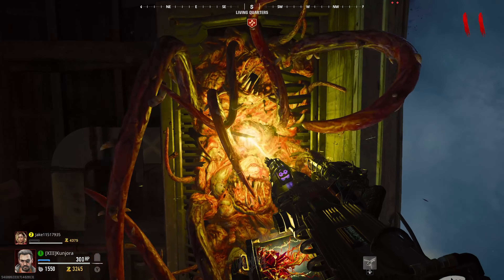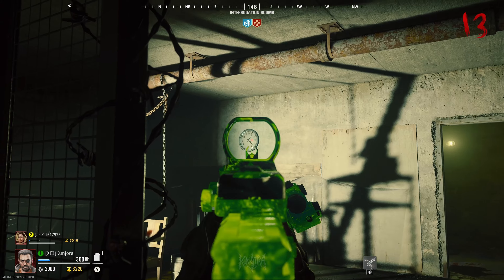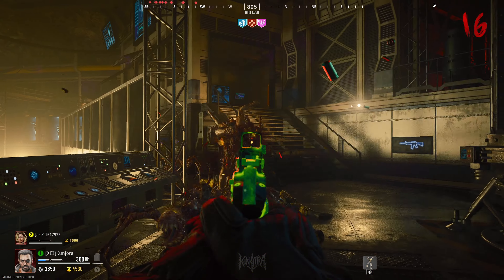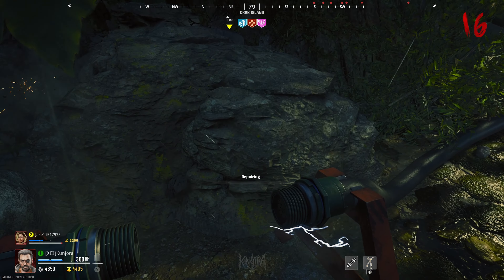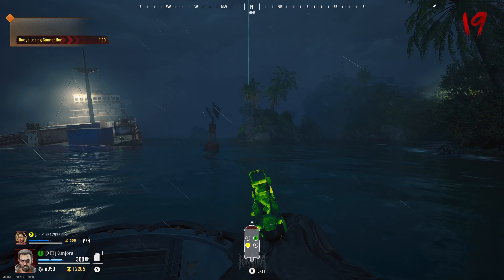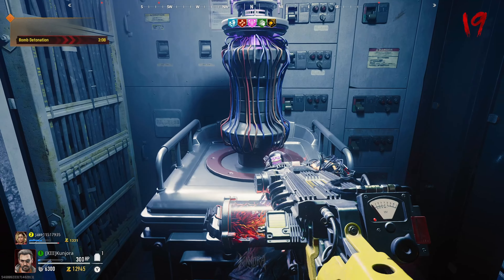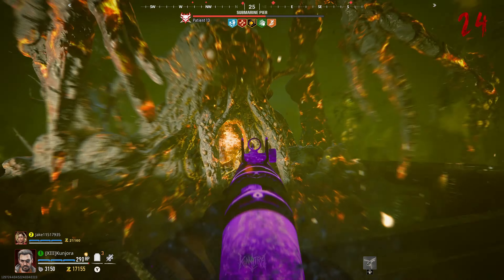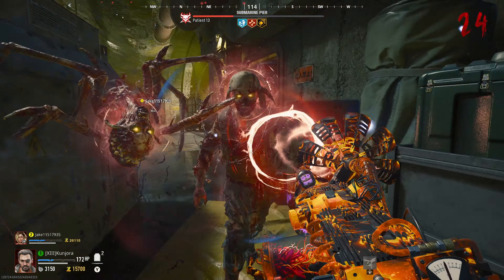Terminus Main Easter Egg Guide in 2 MINUTES! (Black Ops 6 Zombies Fast Guide)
Beat the Easter Egg on Terminus in Black Ops 6 Zombies with this simple 2 Minute Guide!

Kunjora is a YouTuber dedicated to delivering Black Ops 6 and Custom Zombies content!